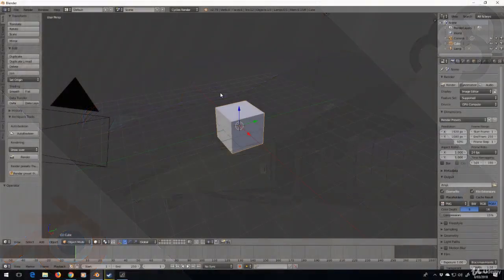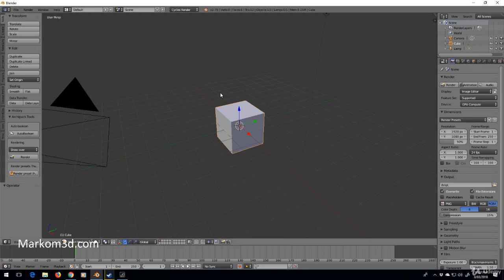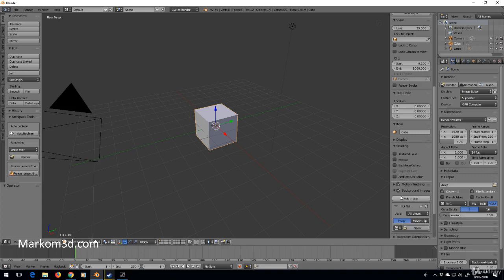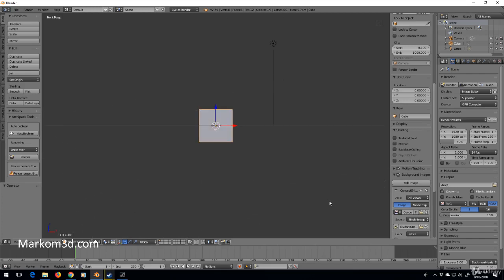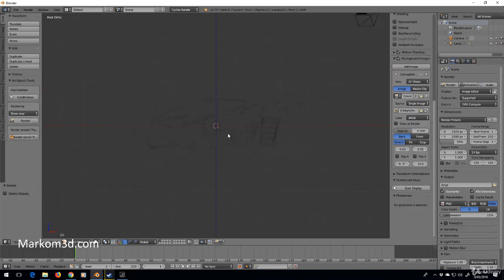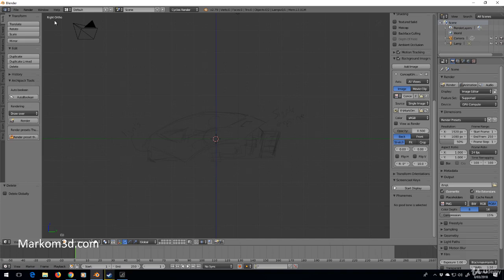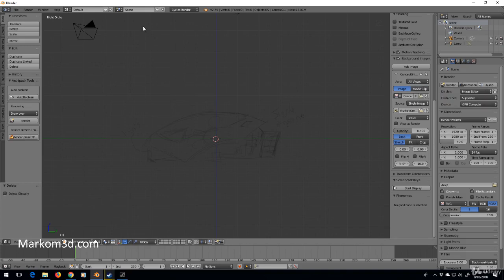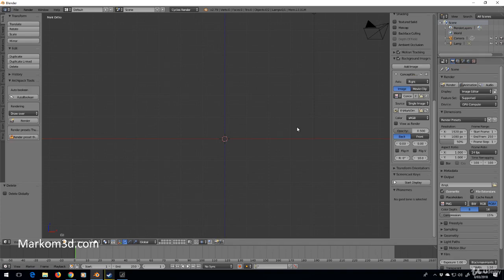Adding Reference - Create a Scifi Spaceship in Blender - Tutorial Pt 2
Here we will go through the process of adding reference images